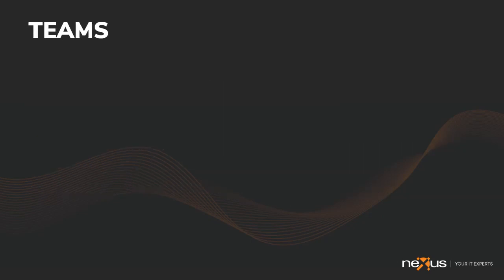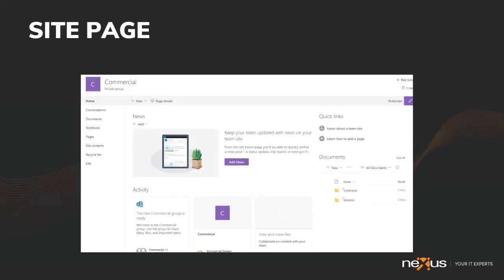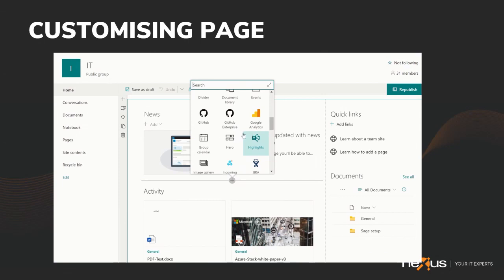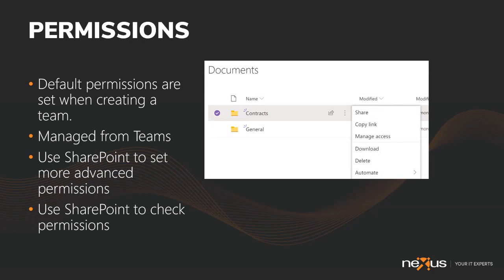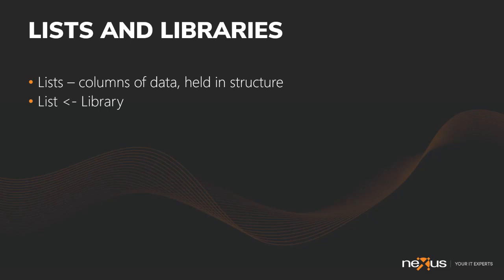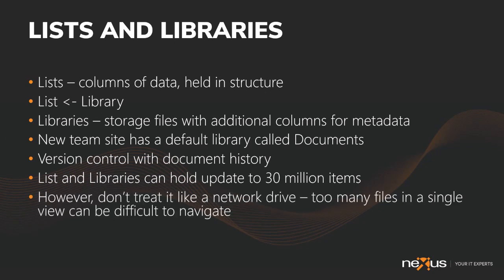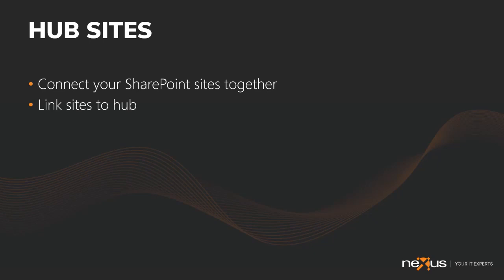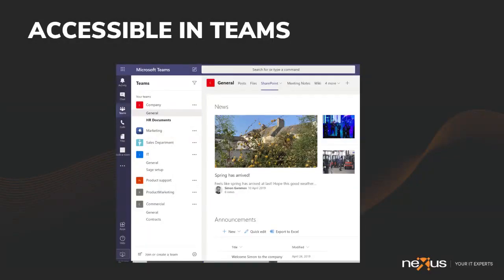Getting More out of 365 - SharePoint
SharePoint is an under-recognised part of the Microsoft Office 365 suite. Learn how you can easily use it to store and share information and documents.

Presenter and technical director Simon Gammon will also explain how it integrates with Microsoft Teams, and takes questions in this recording of a live webinar from Nexus Open Systems.